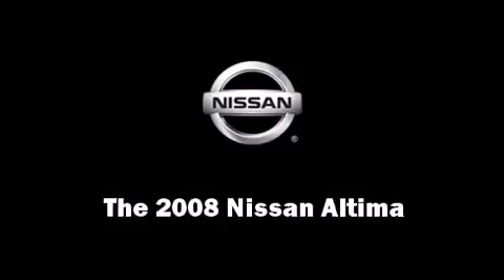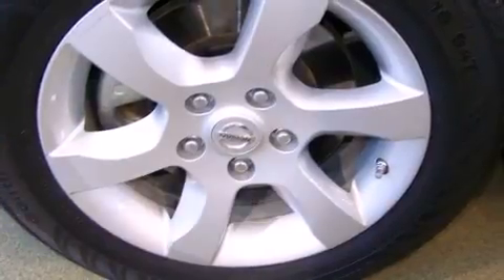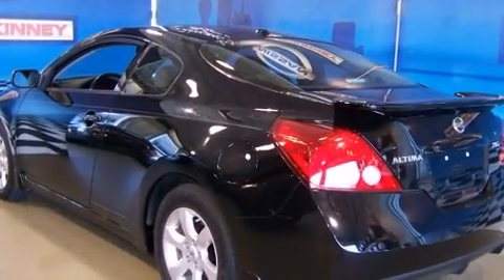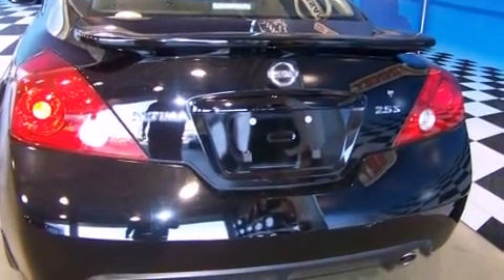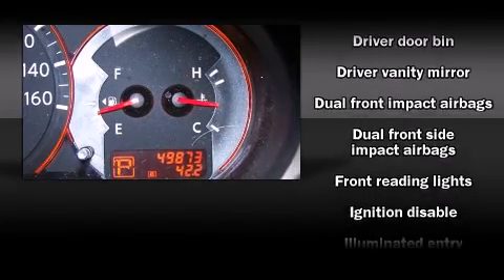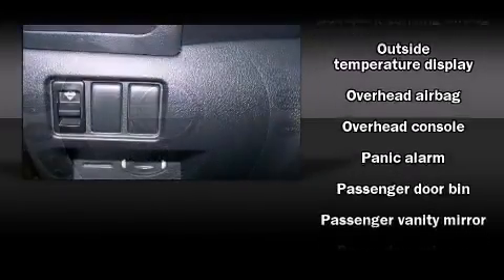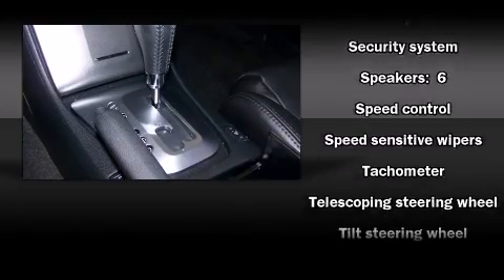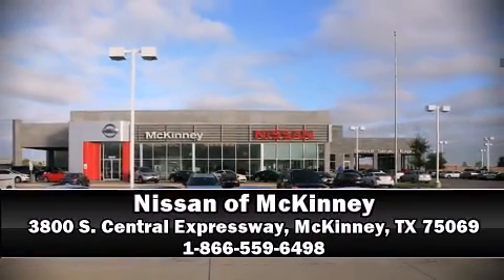2008 Nissan Altima 2.5 S in McKinney, TX 75069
3800 S. Central Expressway

Climb inside the 2008 Nissan Altima. With fewer than 50,000 miles on the odometer, this compact vehicle proves that good things DO come in small packages! Nissan made sure to keep road-handling and sportiness at the top of it's priority list. It features an automatic transmission, front-wheel drive, and a 2.5 liter 4 cylinder engine. It distinguishes itself from the competition with features such as: 1-touch window functionality, speed sensitive wipers, a trip computer, an outside temperature display, tilt and telescoping steering wheel, cruise control, and remote keyless entry. Curtain airbags combine with standard stability control in creating a comprehensive safety network. Our sales reps are knowledgeable and professional. They'll work with you to find the right vehicle at a price you can afford. We are here to help you.